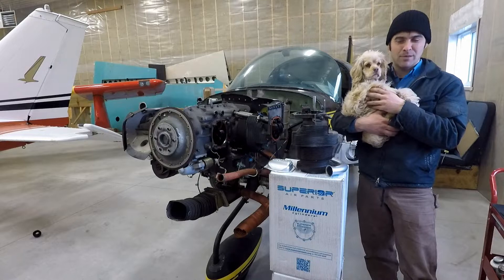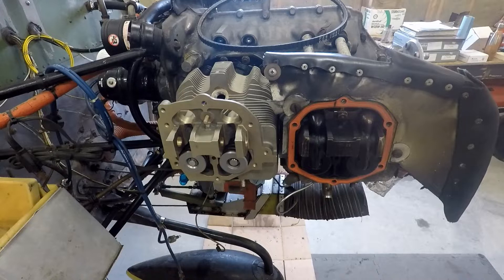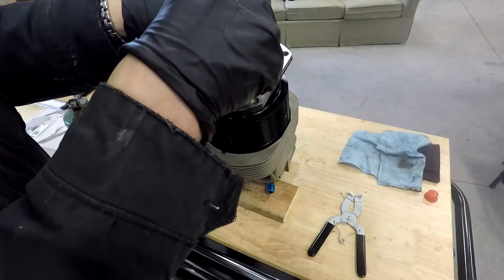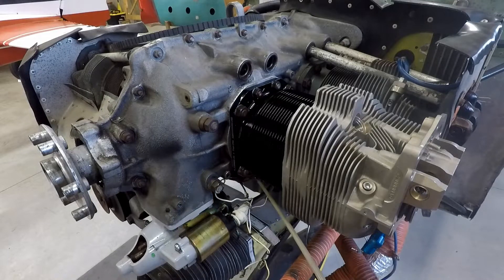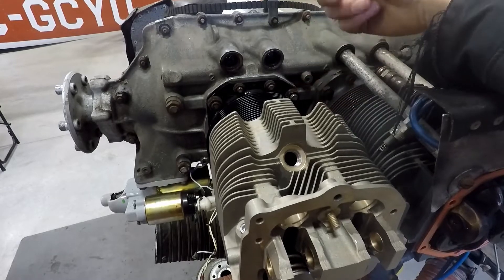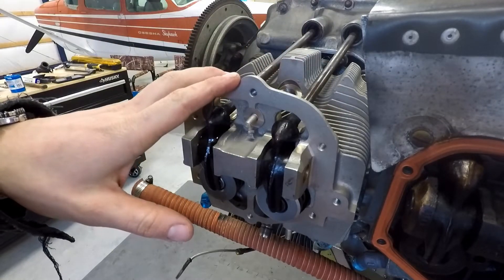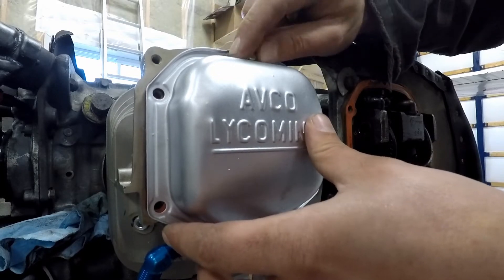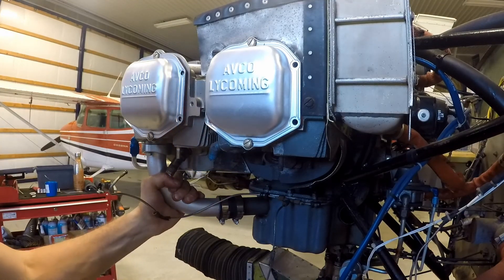Cylinder Install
In this video I take a look at installing cylinders on an O-320 Lycoming engine.

This video is meant for infomration and interest. Installing a cylinder on an aircraft engine is a very important job in terms of deciding when its time to change a cylinder and ensuing that the job is done correctly and in acordance with all mainteance practices, airworthiness directives and service instructions. This video does not cover all aspects but I hope it will provide an interesting look into the process.